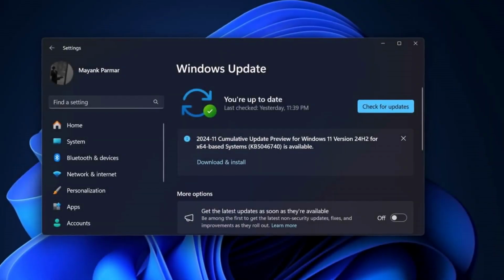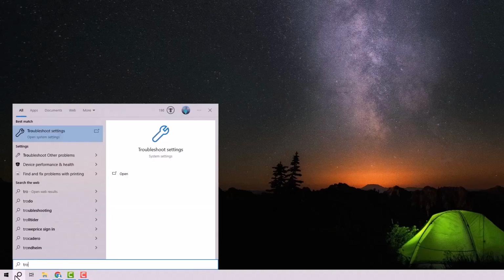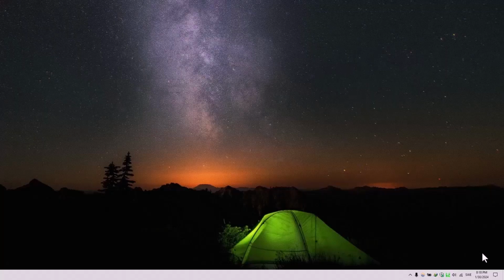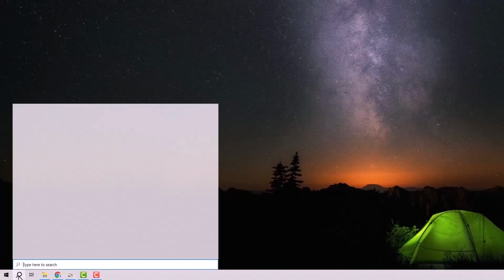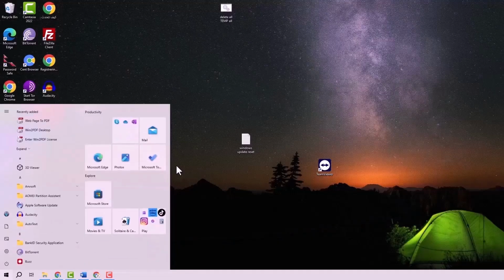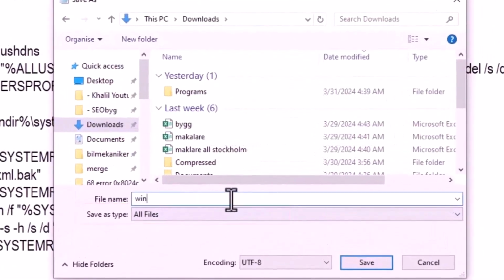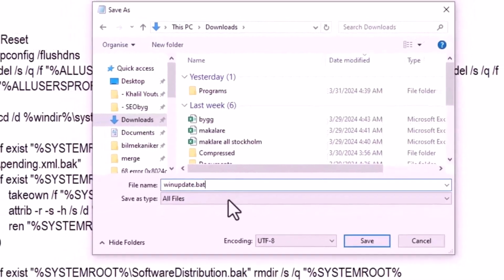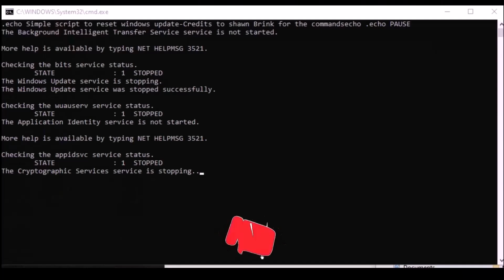Resolve KB5046740 Update Issues ✔️ Fix Windows Update Error 0x800F0823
In this video, learn how to fix Windows Update KB5046740 installation failed issues with Windows 11 Update Not Installing Install Error KB5046740 with  Error 0x800F0823 On Windows 11 Fix Windows Update Error KB5046740

⏱️ Timestamps ⏱️
00:00 Intro
00:24 Step 1
00:56 Step 2
01:16 Step 3
01:42 Step 4